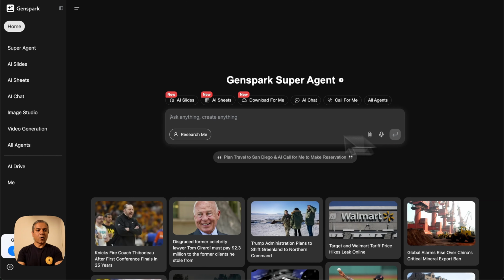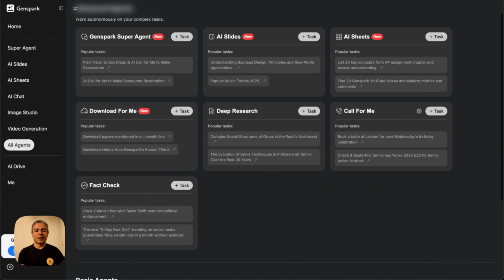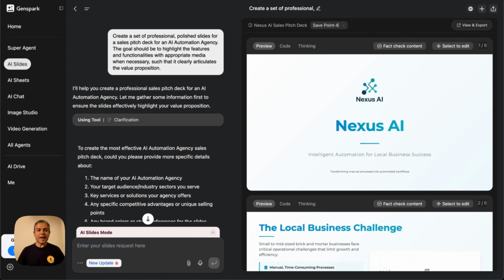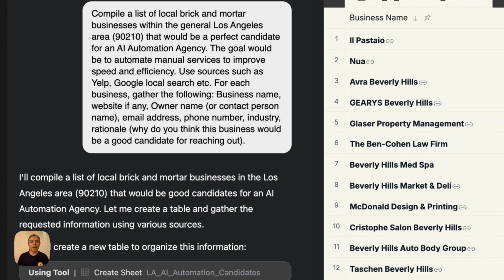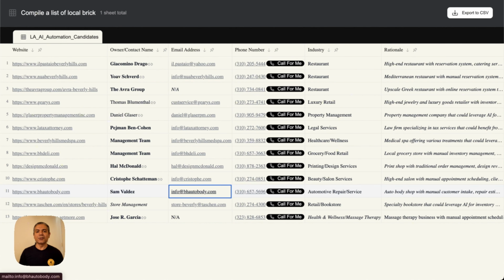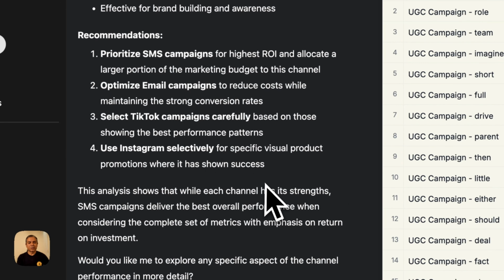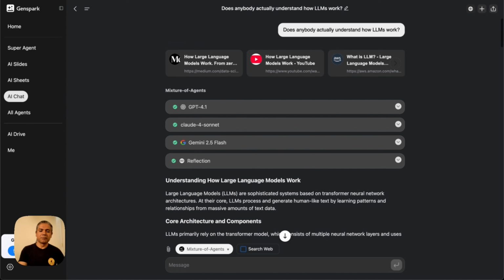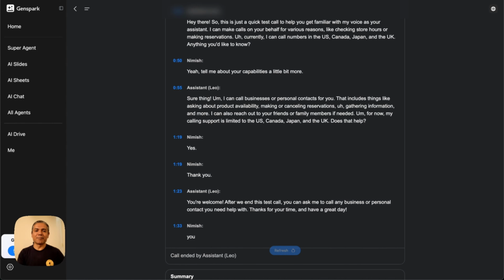GenSpark AI is UNBELIEVABLE [in-depth review]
Discover GenSpark AI Super Agent, the new no code AI platform for beginners! In this detailed tutorial and review, you’ll see how GenSpark compares against tools like Manus AI. This walkthrough covers how to conduct deep research, do complex data analysis, generate slick presentations, image generation and chat features, similar to ChatGPT,  as well as, explore the voice agent for making calls. I use examples relevant for AI Automation Agency owners.

Timestamps:
0:00 - Intro
0:25 - GenSpark AI Agents walkthrough
5:13 - Using GenSpark AI Super Agent to vibe code a lead capture landing page
7:40 - Generate sales presentation using GenSpark AI Slides
10:57 - Generate leads using GenSpark AI Sheets
15:03 - Data Analysis using GenSpark AI Sheets
19:37 - Conducting market research using GenSpark Deep Research and GenSpark Sparkpages
20:56 - Exploring GenSpark AI Chat
23:27 - Image generation using GenSpark AI Images
24:35 - Voice call using GenSpark Call For Me AI Agent
25:56 - My thoughts on GenSpark AI
26:47 - Outro